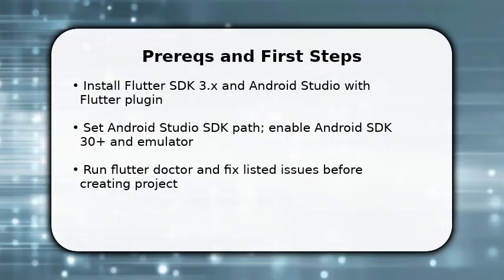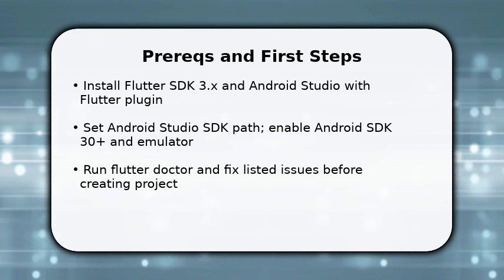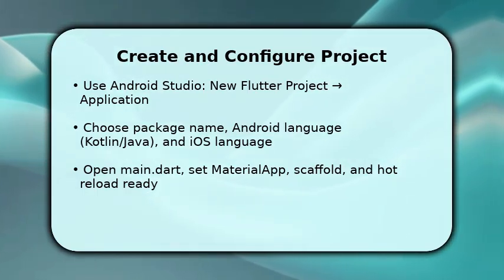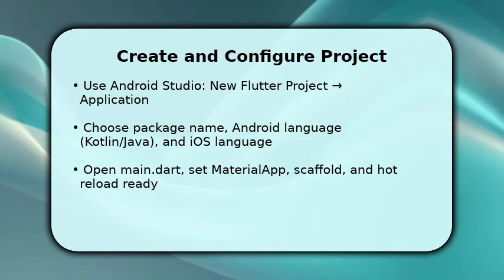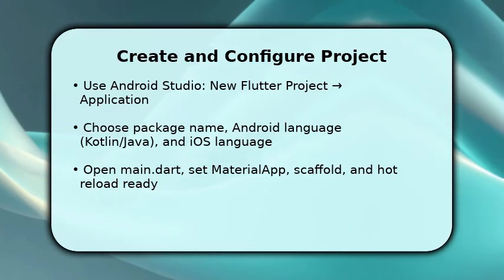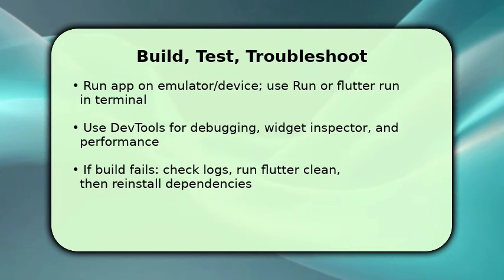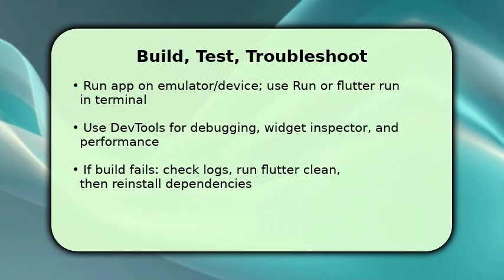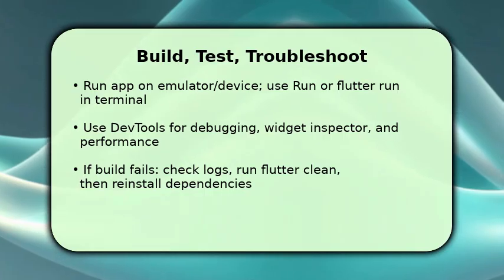How to Write Flutter Code in Android Studio (easy Method)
Dive into the world of Flutter development within Android Studio. This video tutorial simplifies writing efficient and responsive mobile applications using this powerful combination, featuring step-bythy guide for beginners.

Flutter, AndroidStudio, MobileAppDevelopment, BeginnerFriendly, CodeWritingTutorial, UIDesignWithFlutter, IntegrationOfTools, EfficientCodingInASD, ResponsiveApplications, LearnToProgram, SoftwareEngineeringBasics